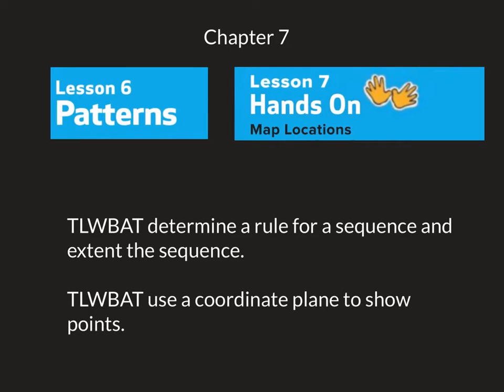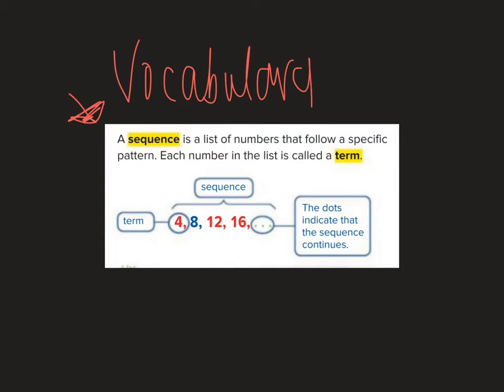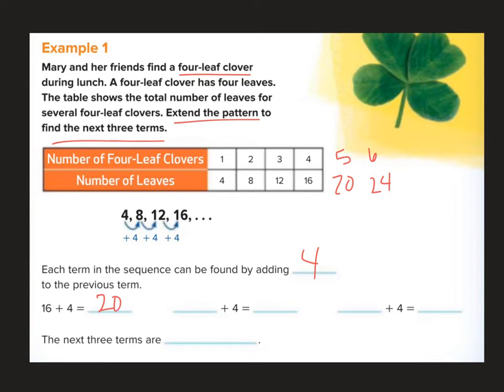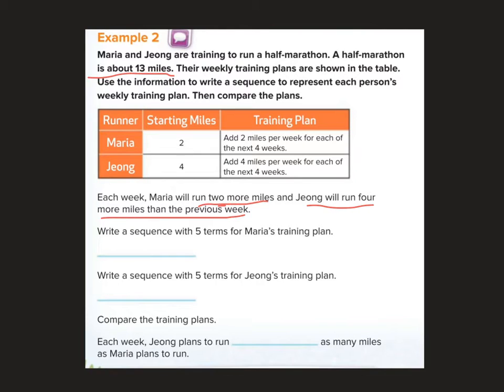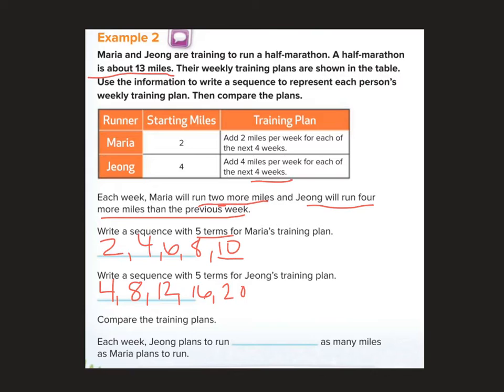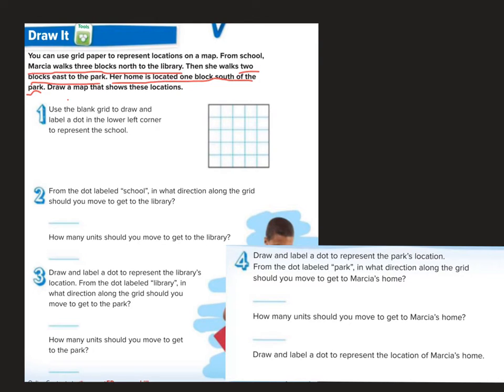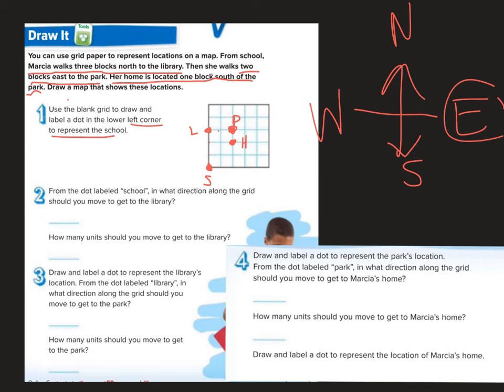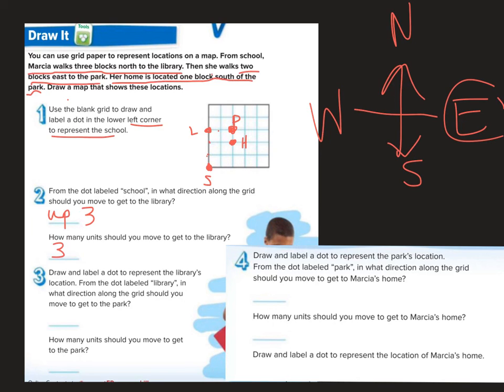7-6 Sequences and 7-7 Coordinate Plane Intro